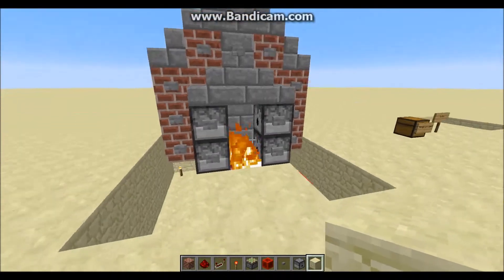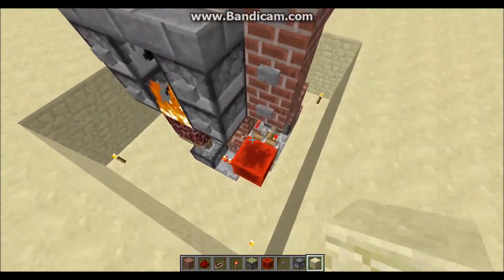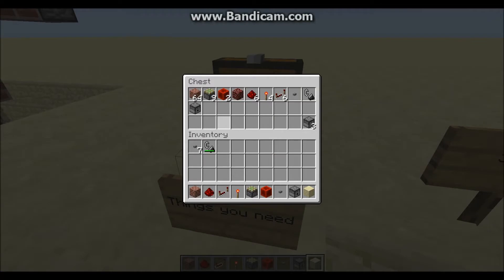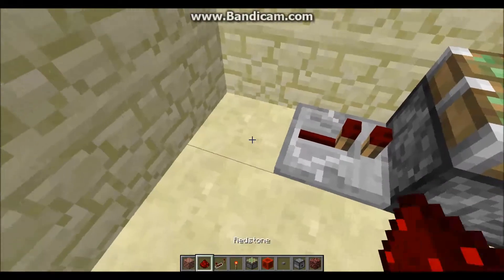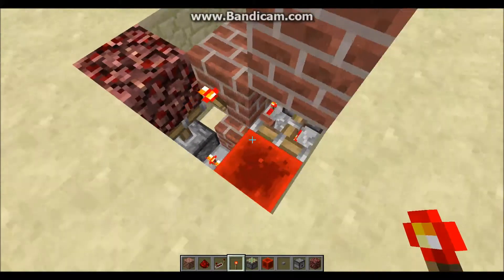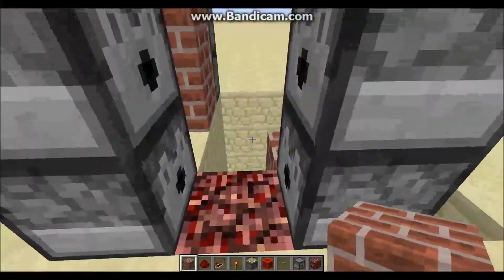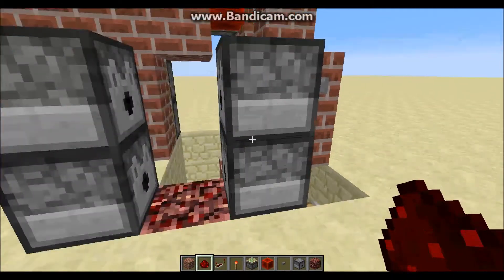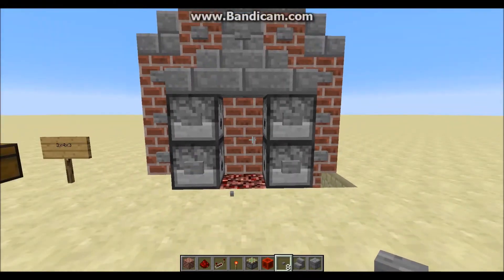Minecraft (1.7.9+) Hidden Fireplace Entrance [Simple/Compact/No Visible Redstone]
Hey there guys! This is a secret hidden fireplace entrance that is very simple, compact, resource light, and best of all, all of the redstone is completely hidden.

What you'll need:
~ 64 Building Blocks of any kind
9 sticky pistons
2 blocks of Redstone
1 block of Netherrack
6 pieces of Redstone Dust
4 Redstone Torches
6 Redstone Repeaters
1 Stone Button
1 Flint and Steel
1 Dispensor (or 4 if you want to make the design less suspicious)